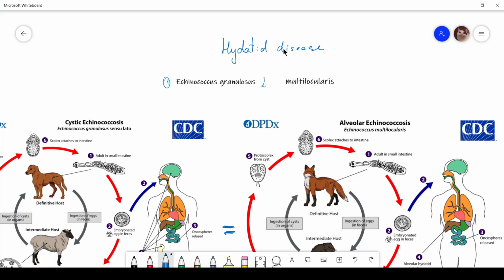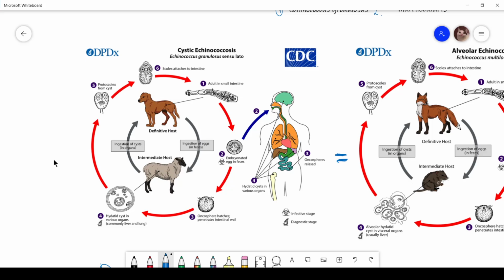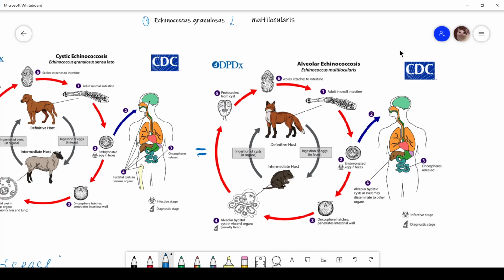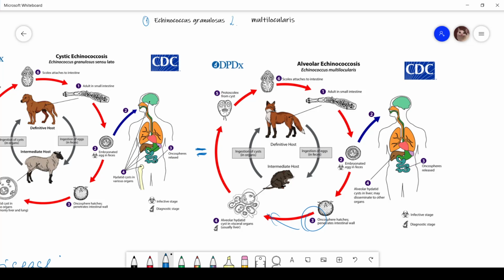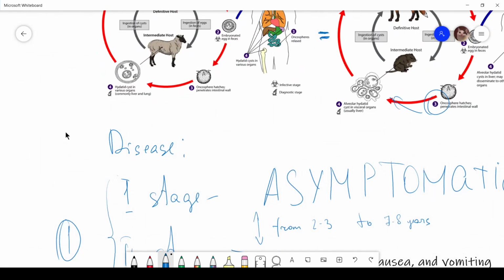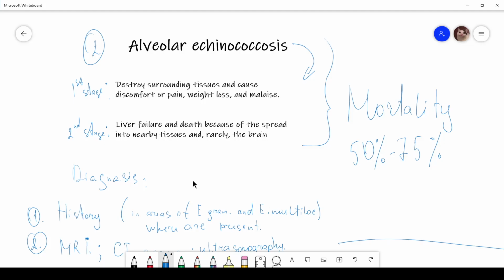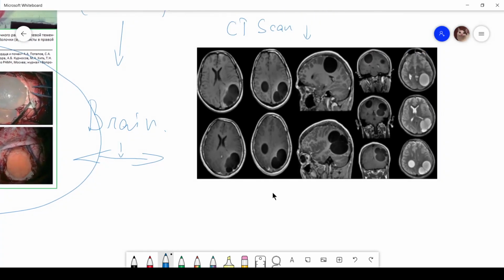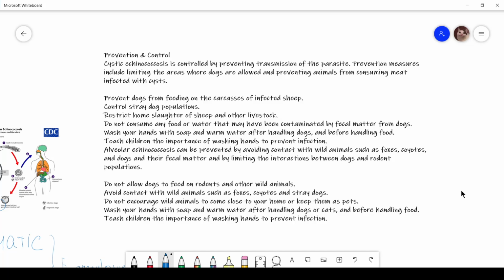2 Topic 6 Echinococcosis